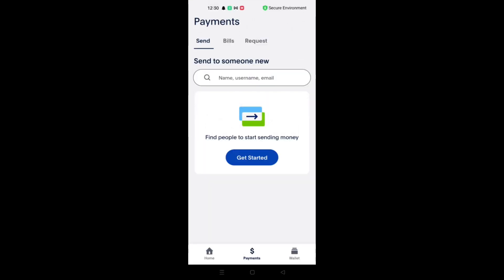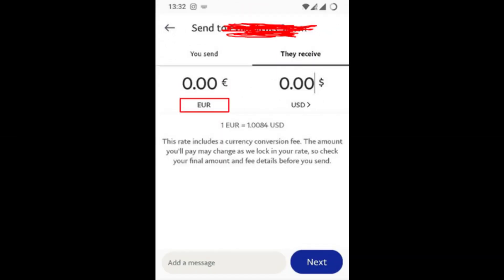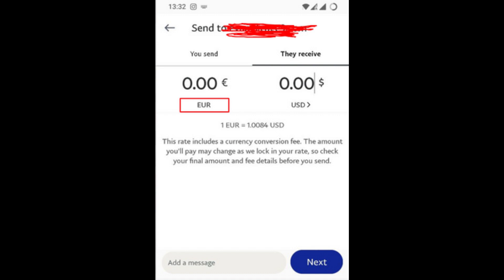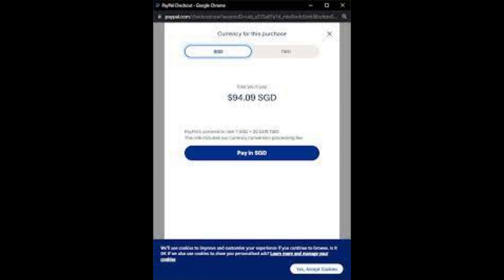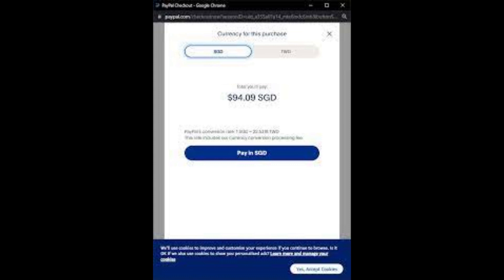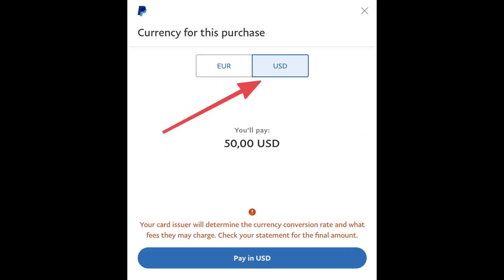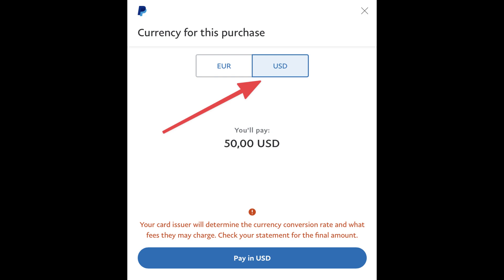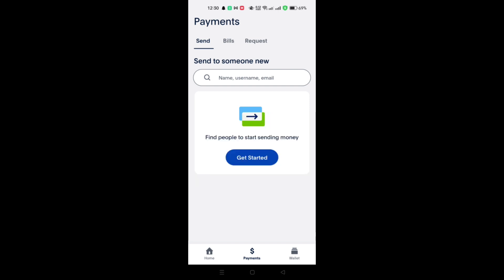How to Change Currency in Paypal Mobile App❗(2024) (Tutorial)✅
🎥 In this video I'll show you How to Convert Currencies on PayPal. The method is very simple and clearly described in the video. 🍳 Follow all of the steps & How To Convert Currency In PayPal app